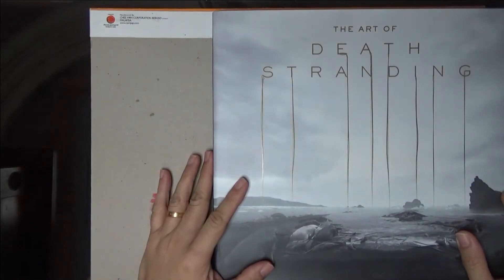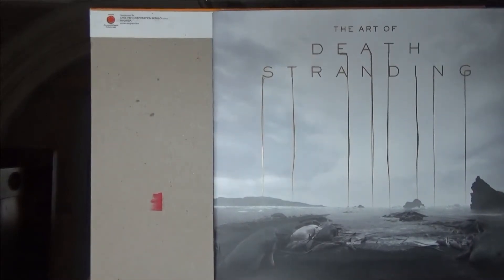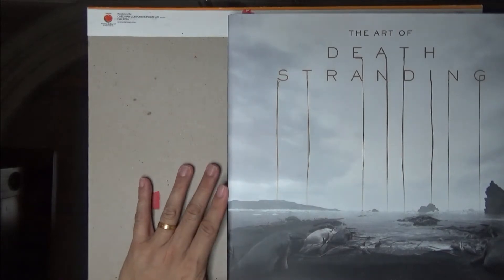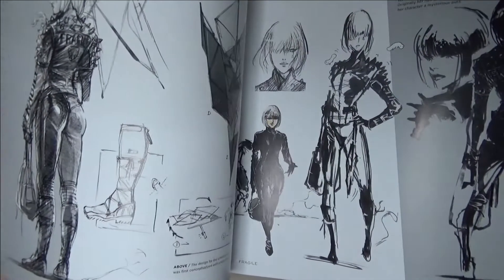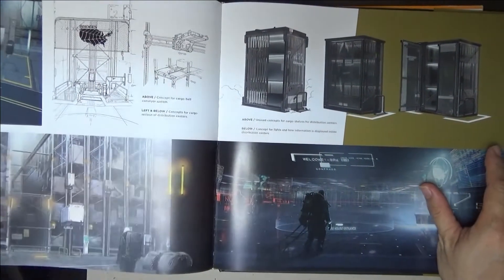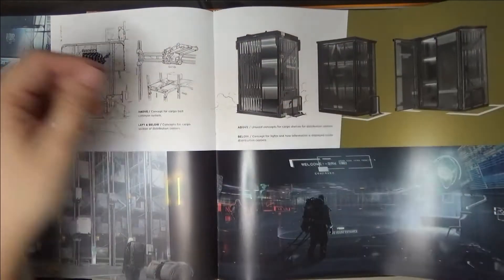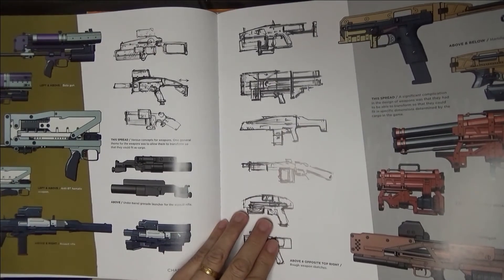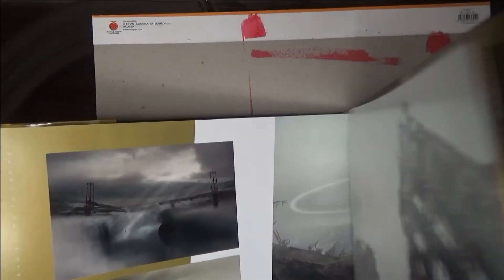Freestyle Fridays 062 | The Art of Death Stranding | book review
A quick book review.

To get a copy from Russell Books: